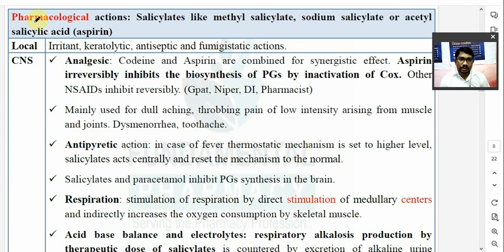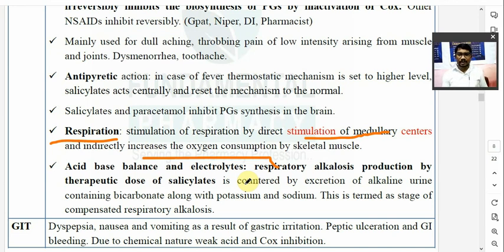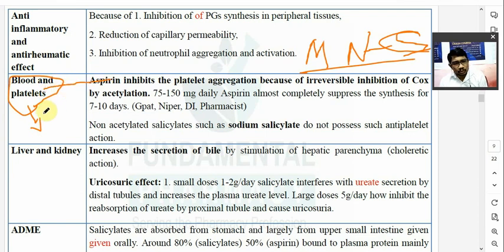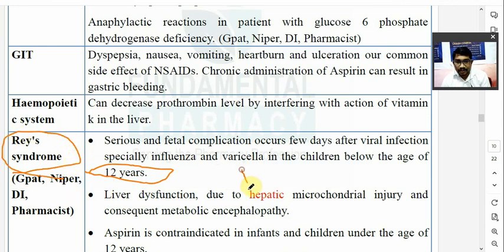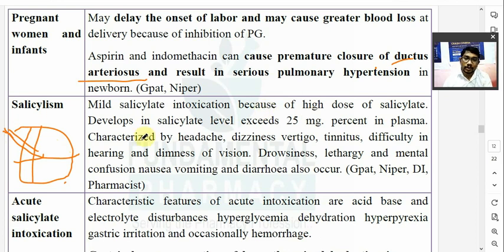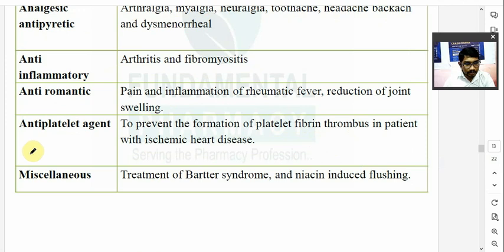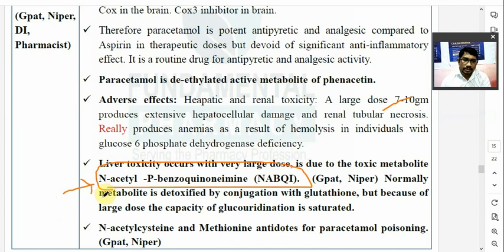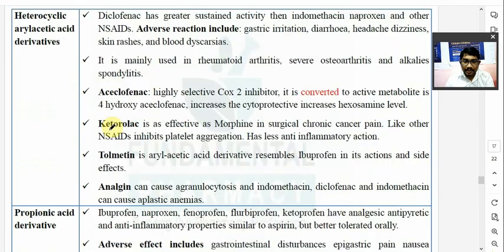ANALGESICS||ANTIPYRETIC||NSAIDS||CLASSES||MOA ADR||PHARMACOLOGY||GPAT||NIPER||PHARMACY||PHARMACIST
8000₹/ year
Course highlights
👉🏻 Test series

Mentor,
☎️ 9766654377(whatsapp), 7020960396